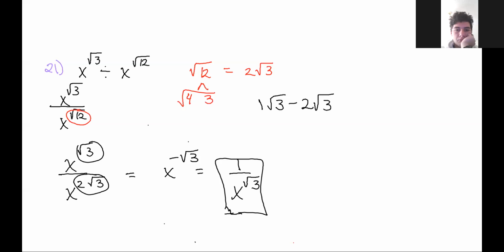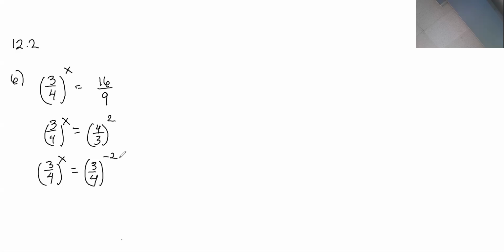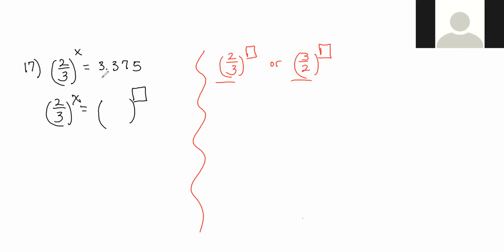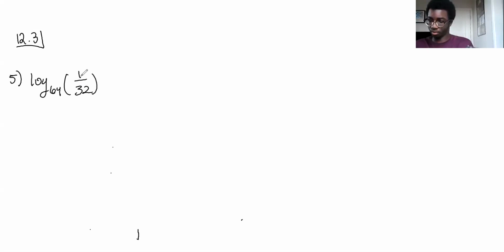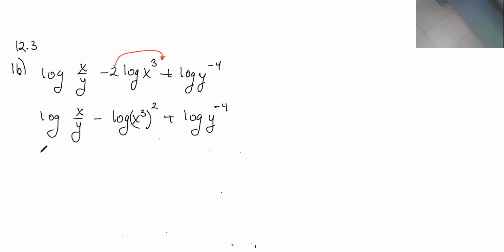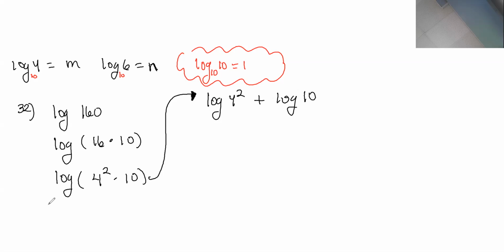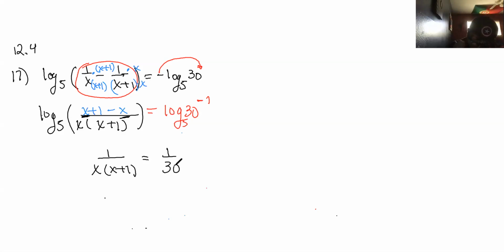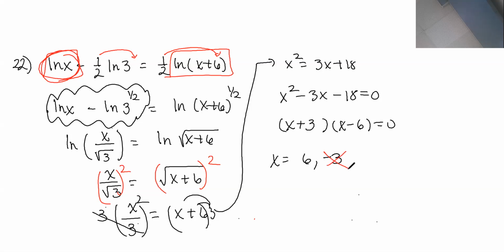Zoom Mtg. Adv. Math 4/21/20